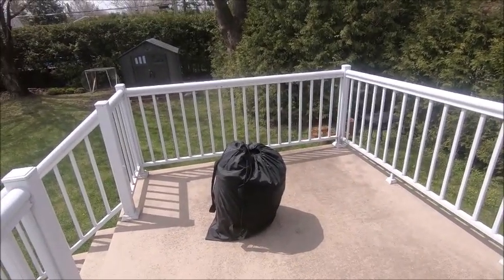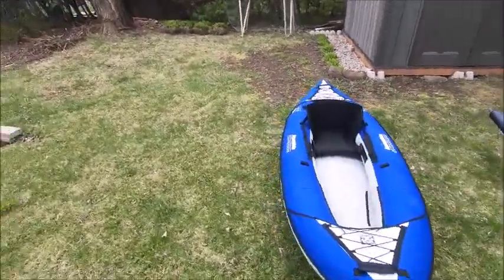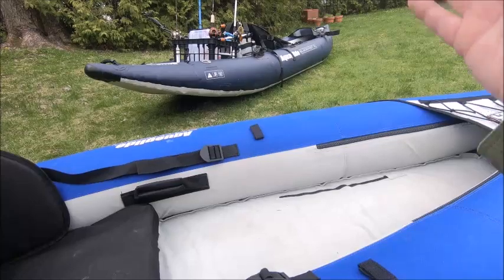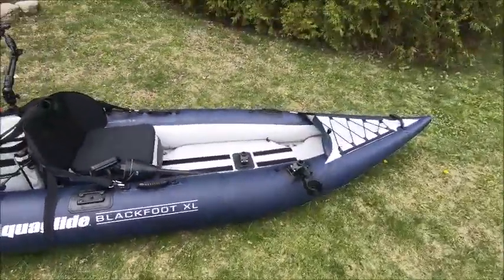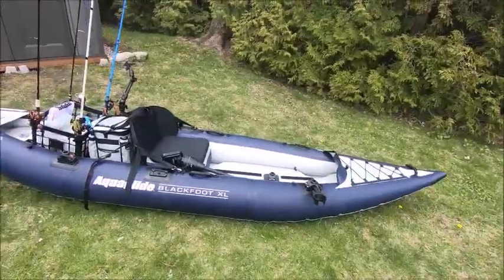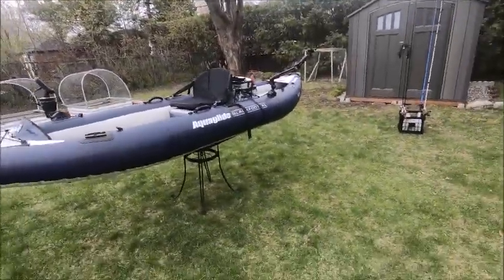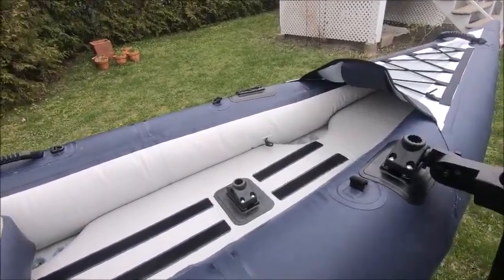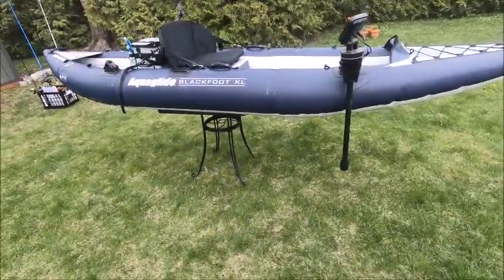Inflatable Fishing Kayak Tips Before Buying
Tips on what to look for in tour 1st inflatable fishing kayak